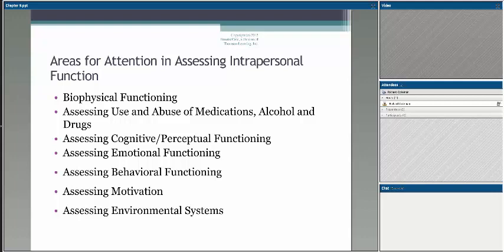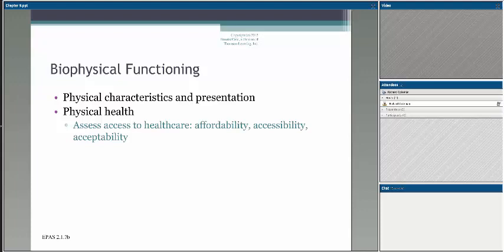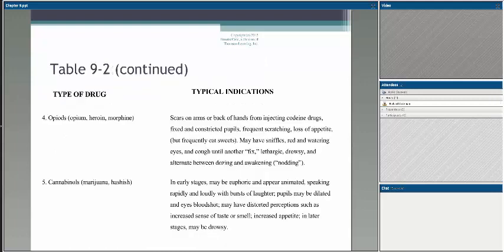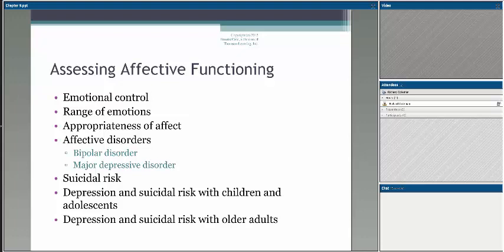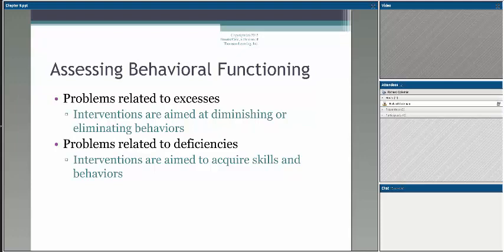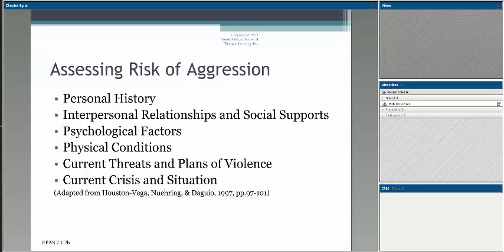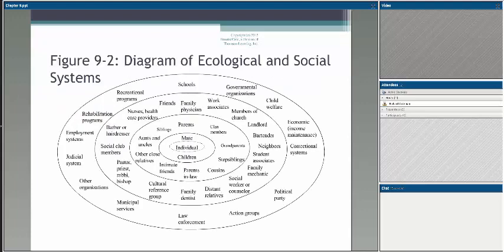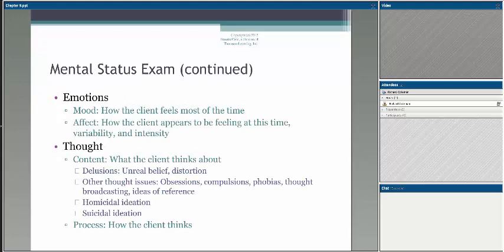Indivuals and families class 5